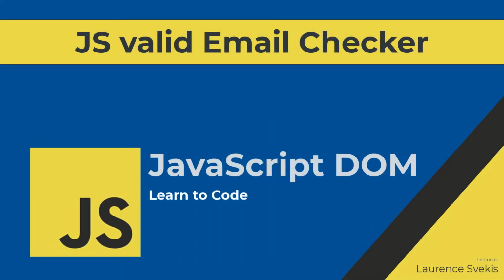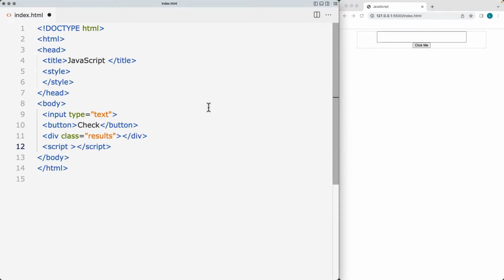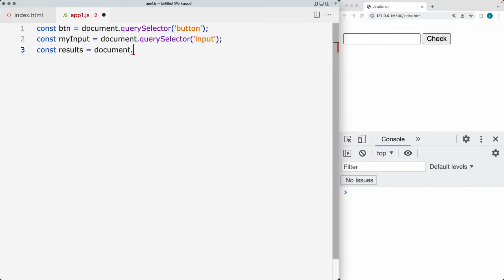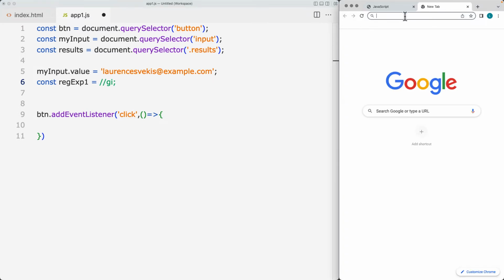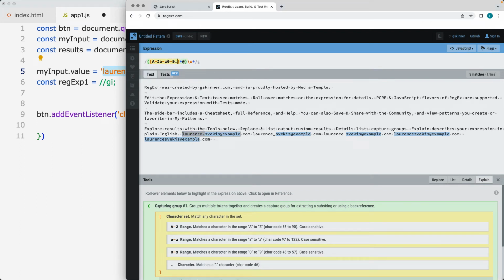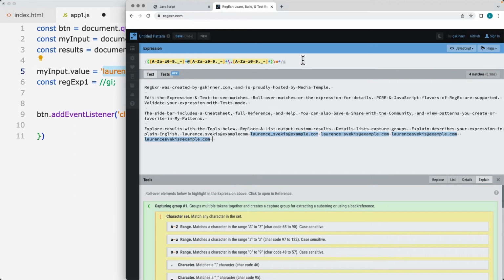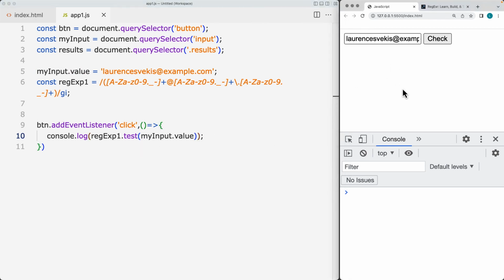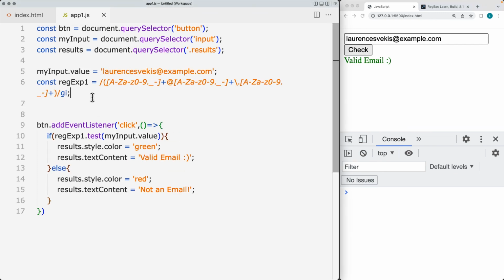How to use Regular Expressions to Check String patterns using JavaScript test method coding example